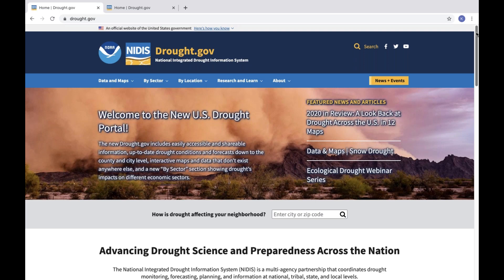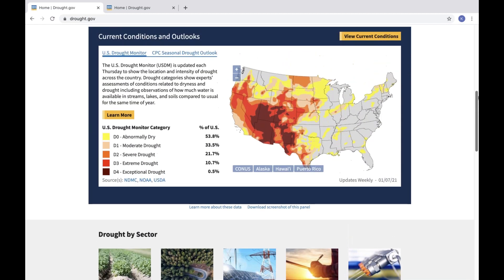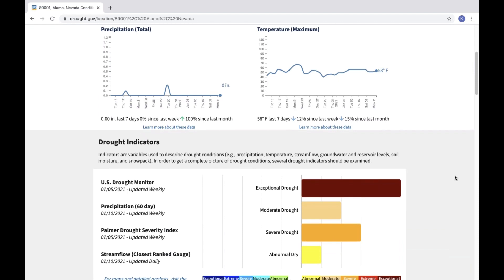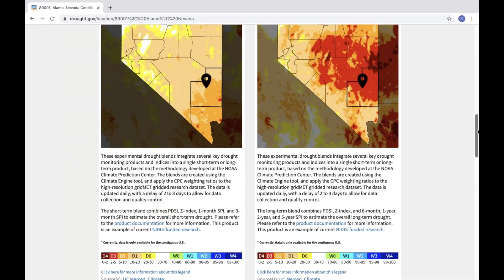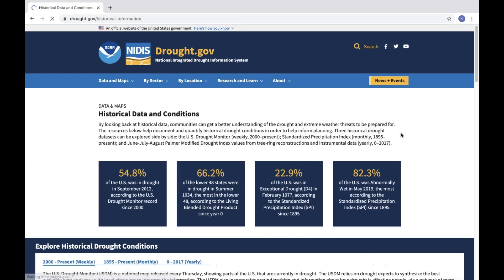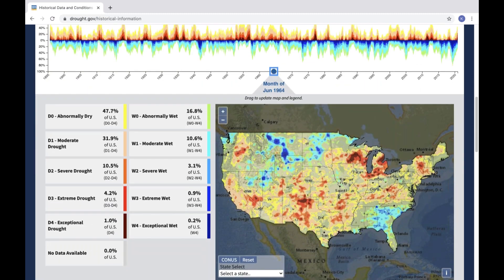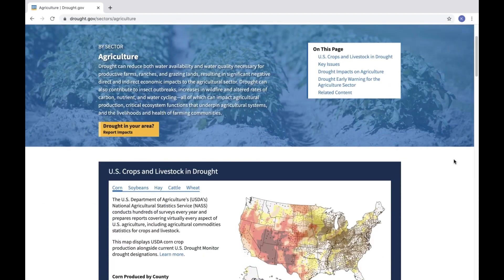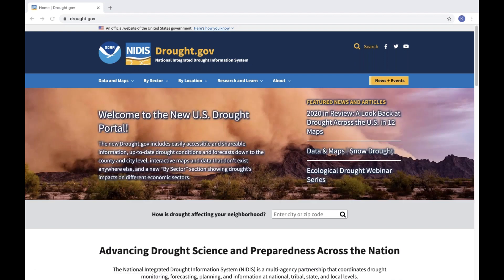Welcome to the New Drought.Gov!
NOAA’s National Integrated Drought Information System (NIDIS) has launched the redesigned to better serve stakeholders, decision makers, the media, and the public.

The new website features updated content and new interactive architecture designed to provide actionable, shareable information and easy-to-understand graphics describing current drought conditions and forecasts by city, county, state, zip code, and at watershed to global scales. The Drought Portal also aggregates and presents drought impact data for economic sectors such as agriculture, energy, water utilities, and recreation using interactive maps and data that don’t exist anywhere else.